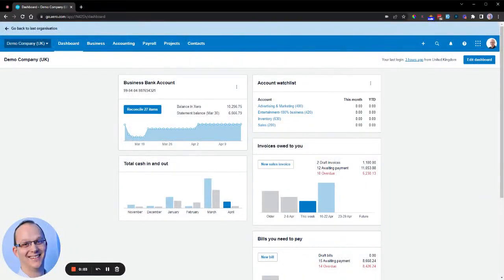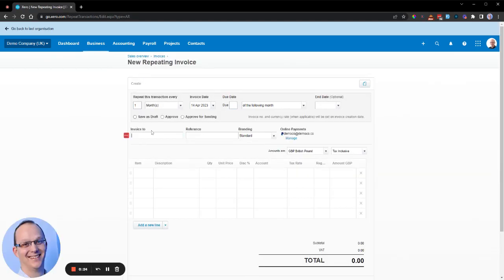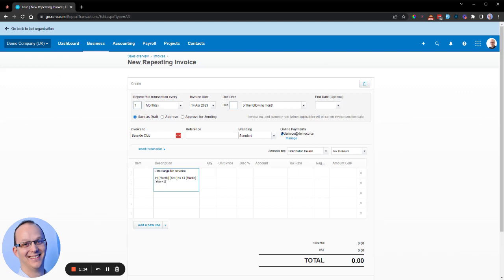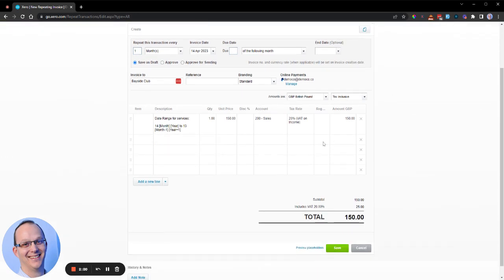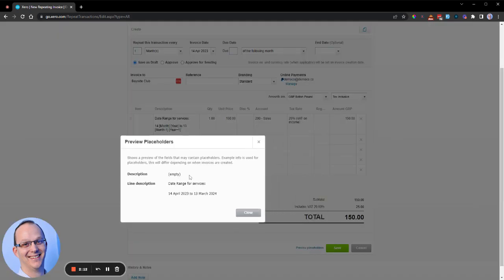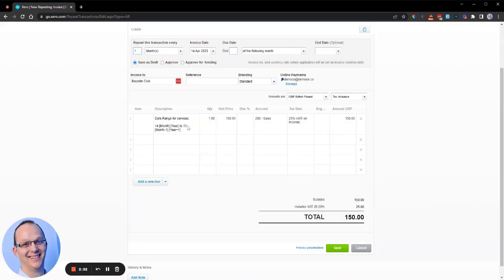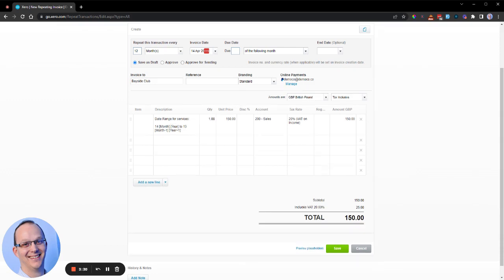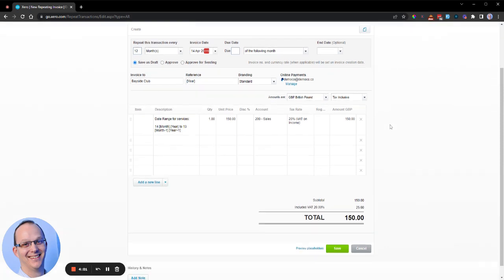Adding Placeholders into Xero Repeating Invoices